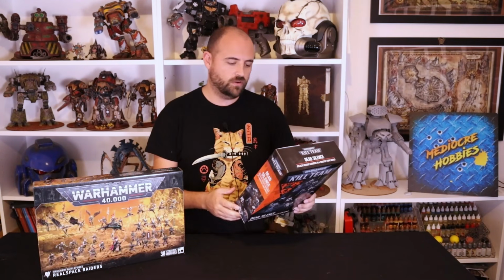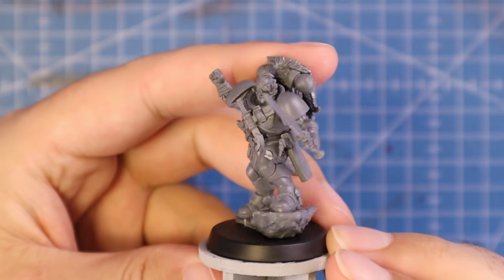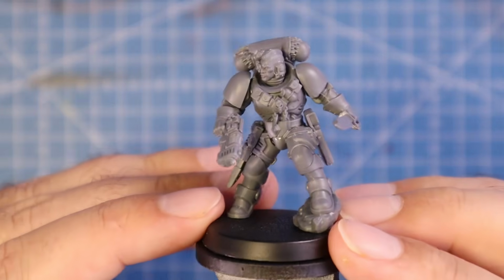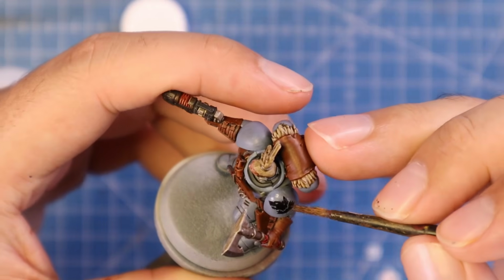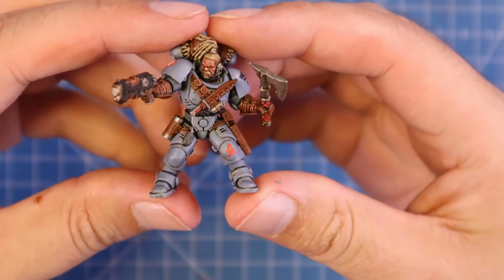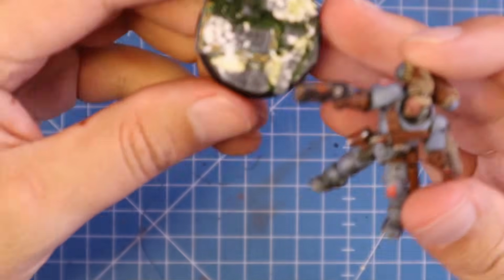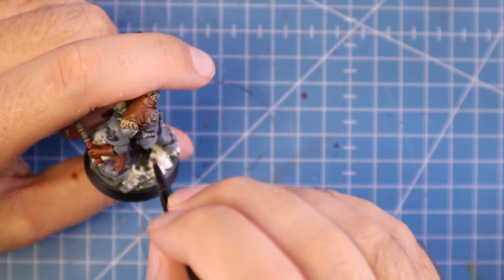Kill Team: Dead Silence Space Wolves!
Kill Team: Dead Silence is here! A team of veteran Wolf Scouts vs a team of T'au XV26 Stealth Battlesuits...in total silence so neither side have to fight the Necrons! I painted up this Space Wolves Wolf Scout first, and might paint the rest on my Twitch streams next week! Let me know which of the T'au Empire team you'd like to see painted up for a tutorial!

Thanks @warhammer for sending over a creator copy of Kill Team: Dead Silence! Creator copies are made in addition to main stock. If preorders run out, check your FLGS or head to a Warhammer store on day of release for another chance.

Here's where to order hobby from in Ireland!
If you're shopping within the UK, here's our link for Element Games!

Weathering powder :
My favourite paint racks!
Wet Palettes!